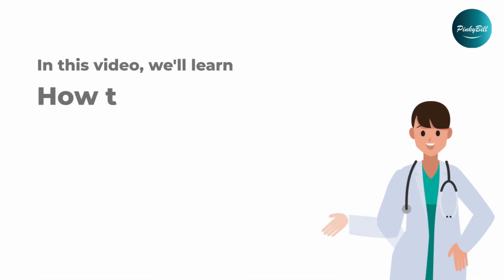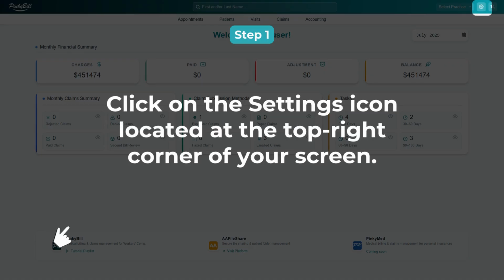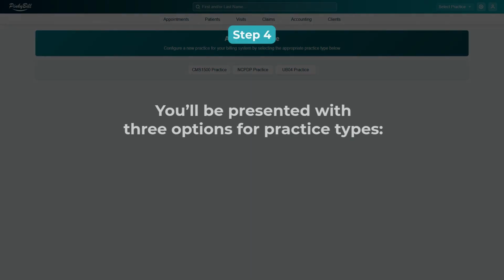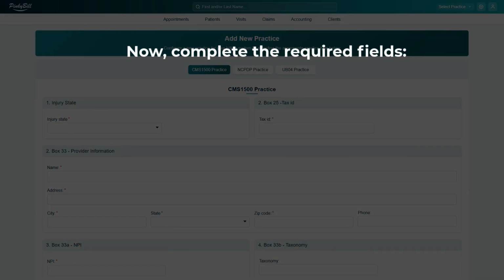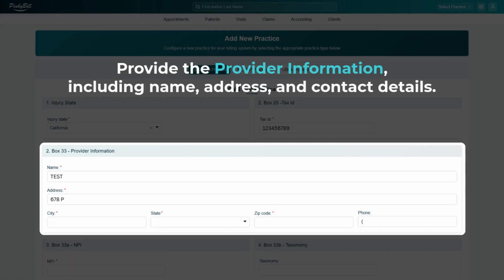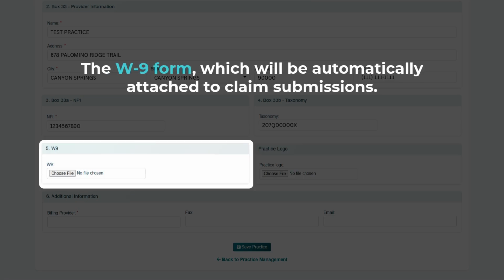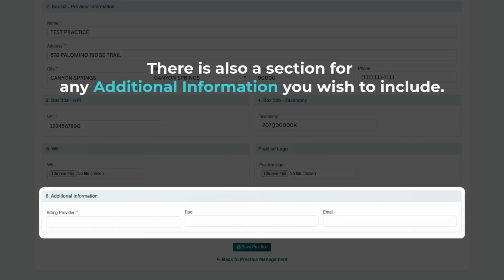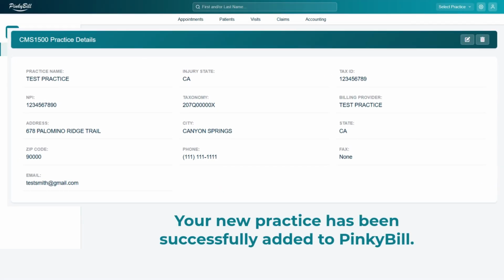How to Add a New Practice in PinkyBill CMS 1500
Learn How to Add a New Practice in PinkyBill CMS 1500!

Set up your healthcare practice quickly and effortlessly with PinkyBill! In this quick tutorial, we’ll show you step-by-step how to add a new practice, configure details, and get started in no time.

💡 Perfect for healthcare providers and billing professionals looking to streamline practice management.